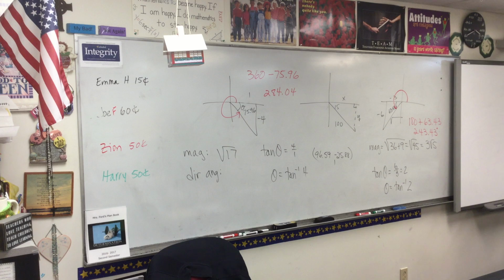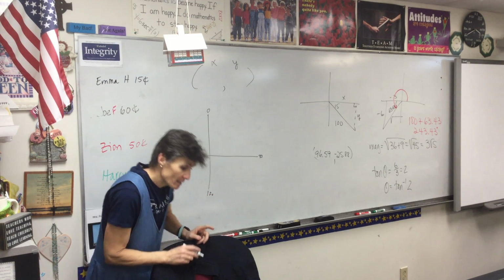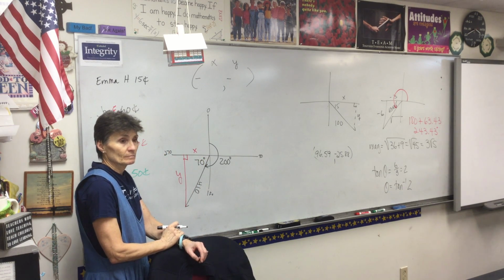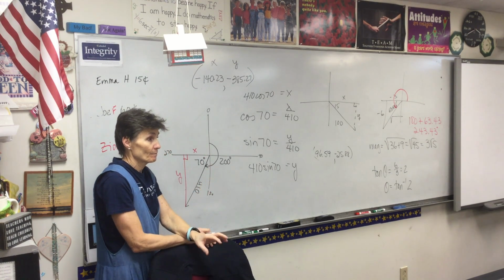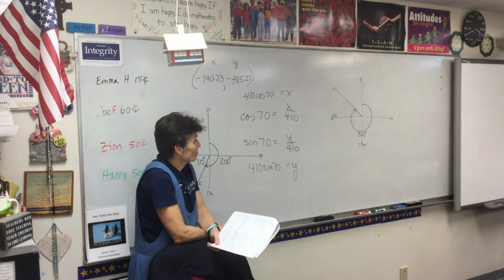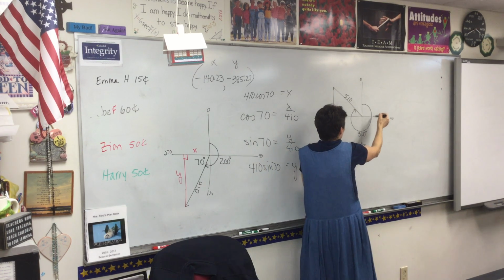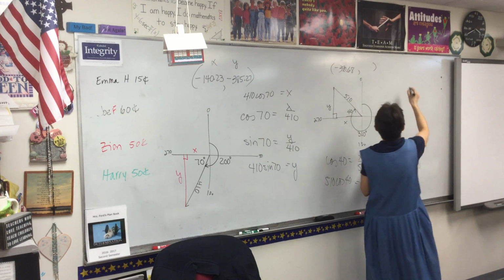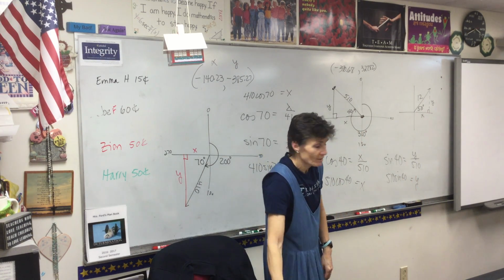Video 3-14-19 Precal C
Notes 6.1 8 a-c